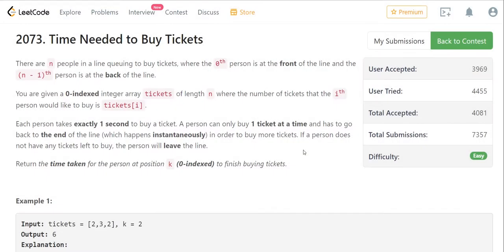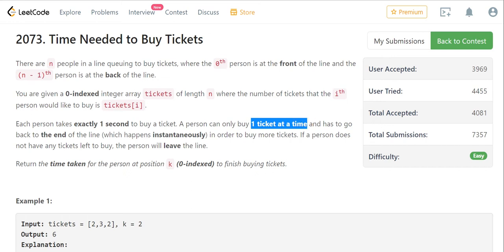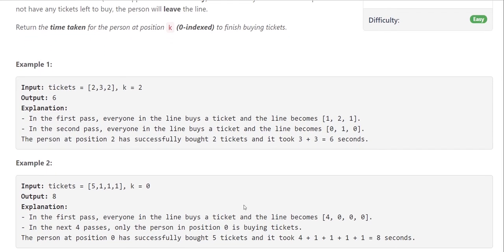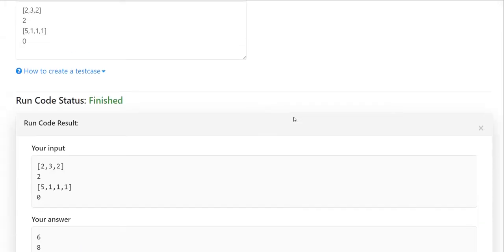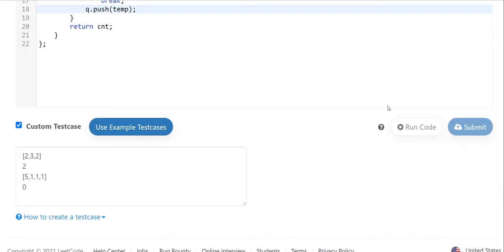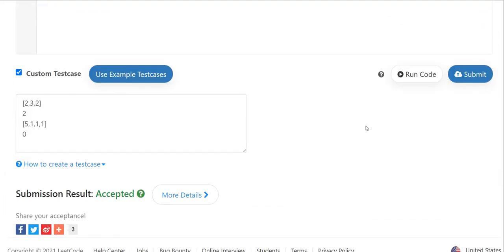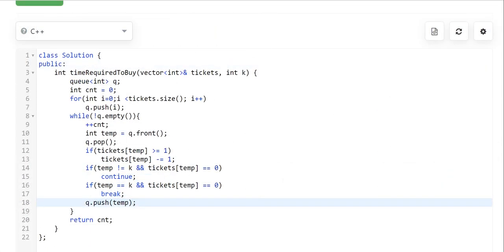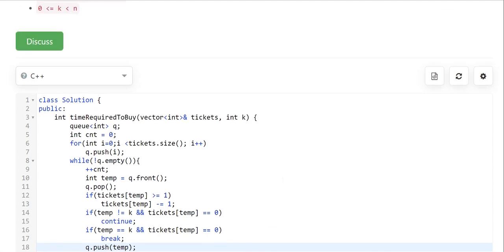Time Needed to Buy Tickets || C++ || WC-267